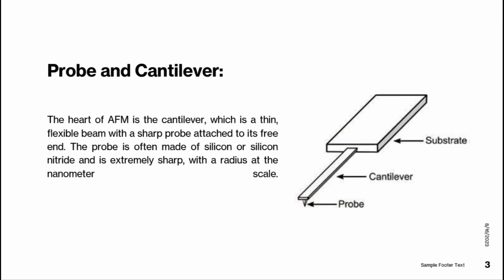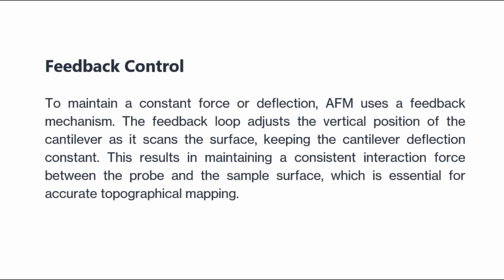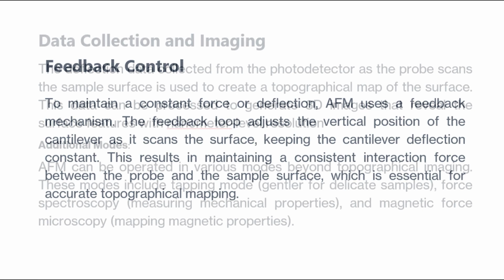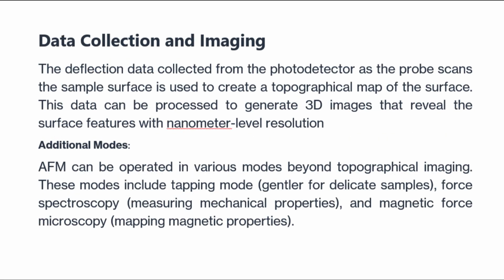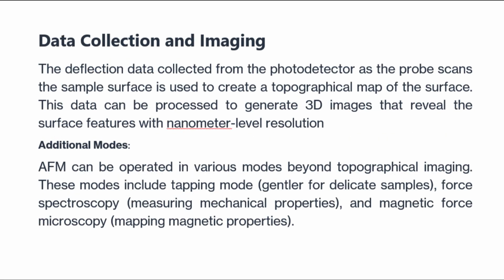Atomic Force Microscopy (AFM) | Nanotechnology | Material Science | Learn With Shehryar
What is Atomic Force Microscope?
• Construction Of Atomic Force Microscope
• Principle Of Atomic Force Microscope
• Working Of Atomic Force Microscope
• Working Of AFM